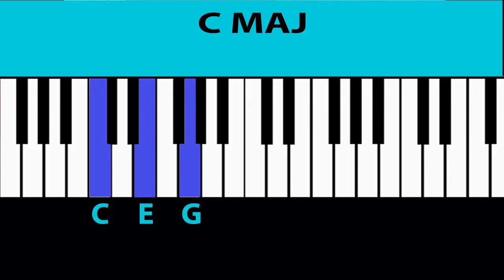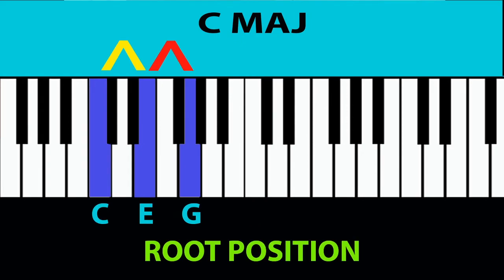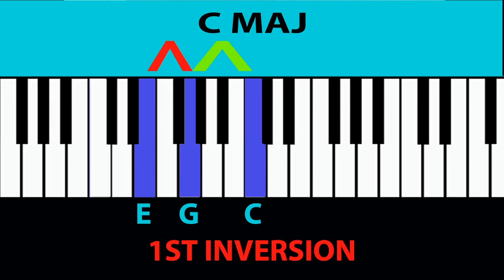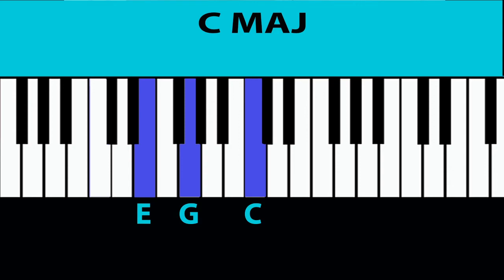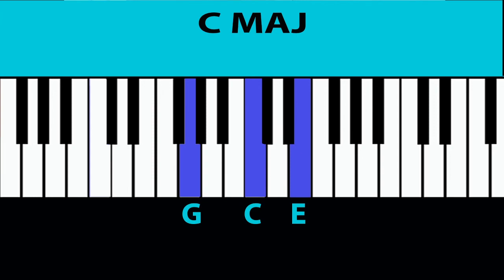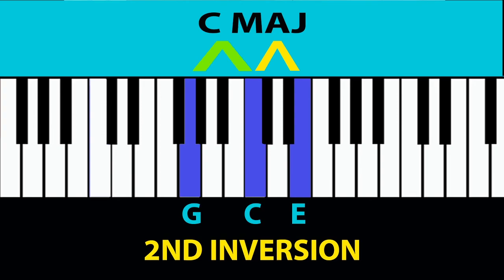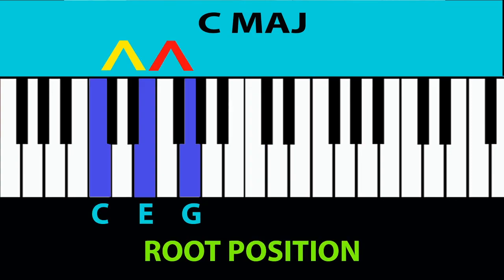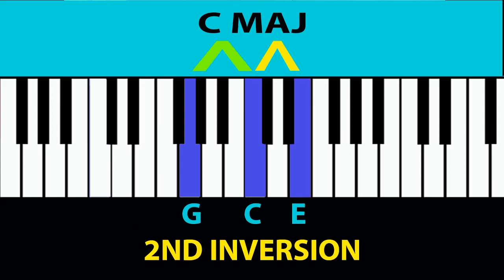Chord Inversions | Music Theory Explained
Dan talks about the importance of chord inversions, explains how they work and what to do with them

Grab your FREE copy of the MFile "The Truth About Writing Amazing Chord Progressions" eBook at: